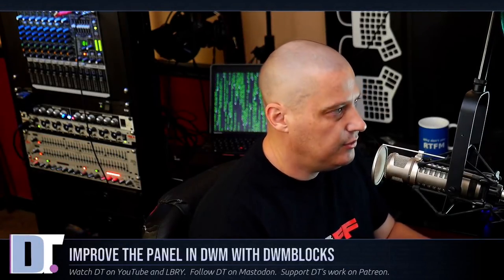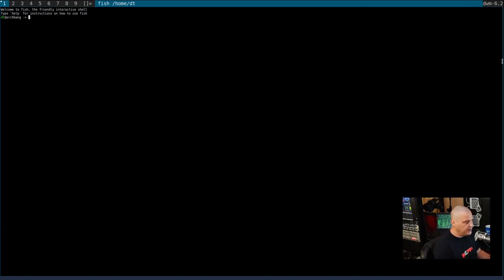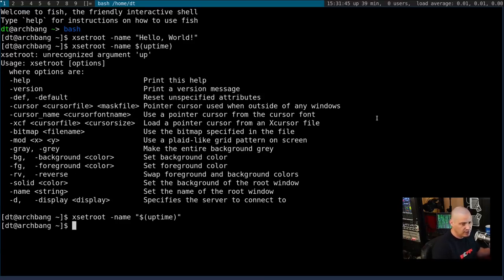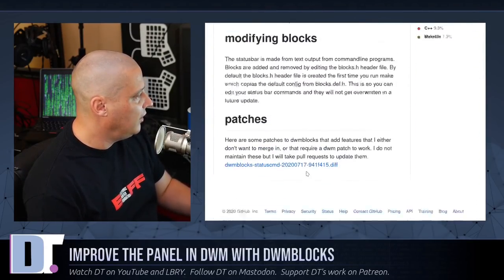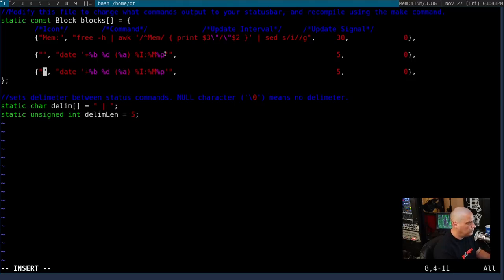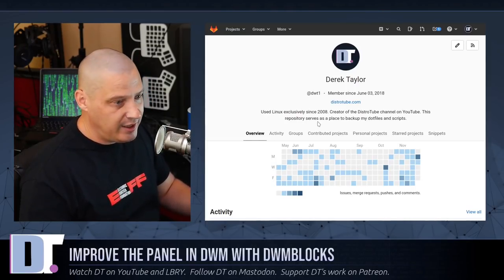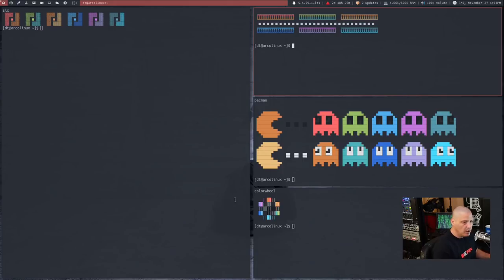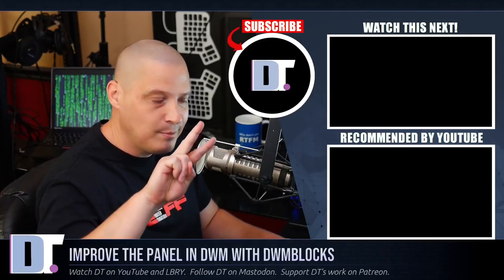Configuring Dwm's Panel Is Easy With Dwmblocks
Dwm has a builtin panel that can be a bit tough to configure.  Getting it to display the information that you want is not as simple as it should be.  Thankfully, there is a program called dwmblocks that makes this a lot easier!